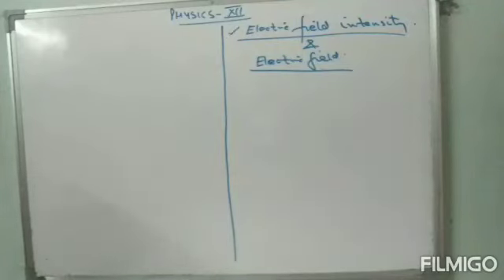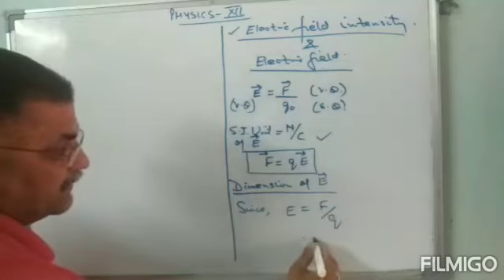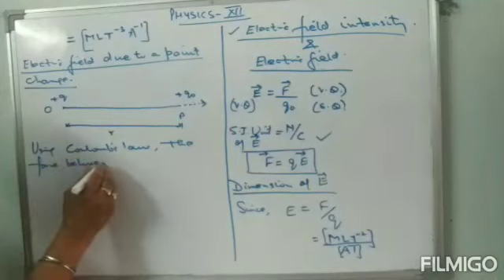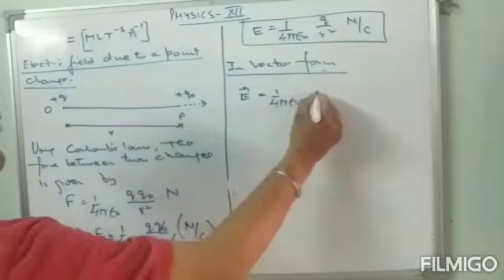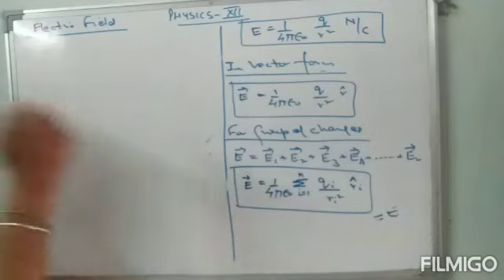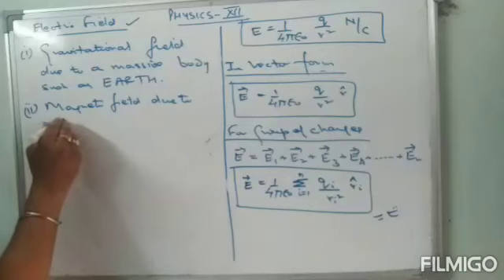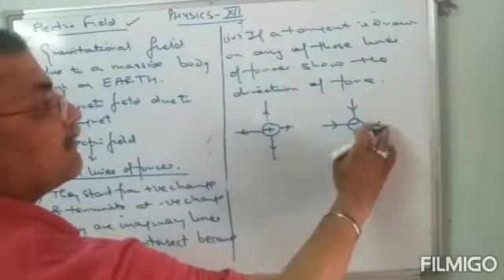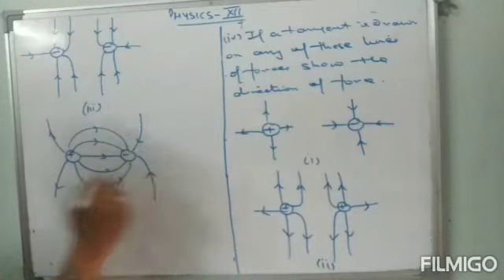Physics- Electric Field Intensity & Electric Field